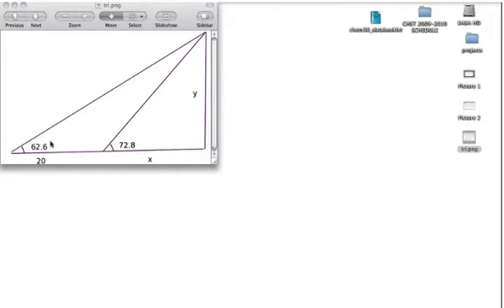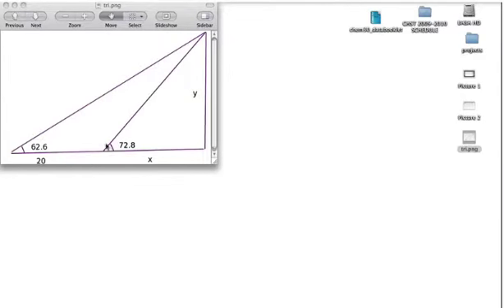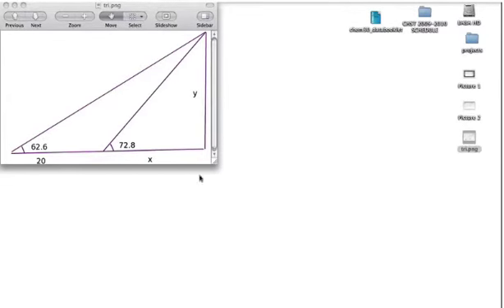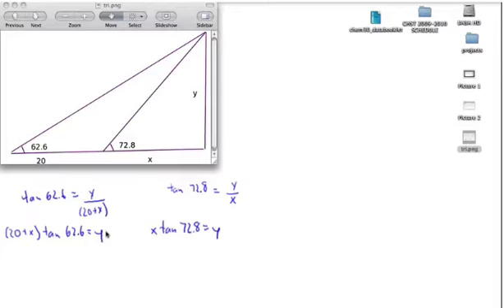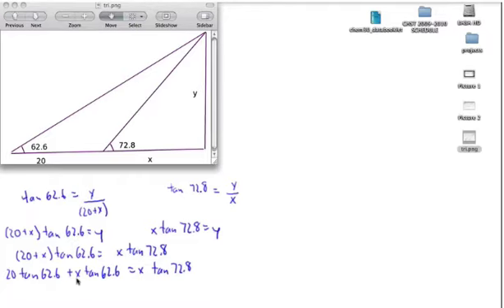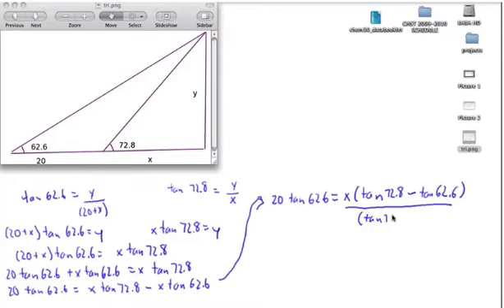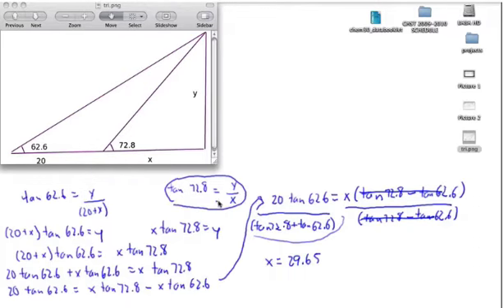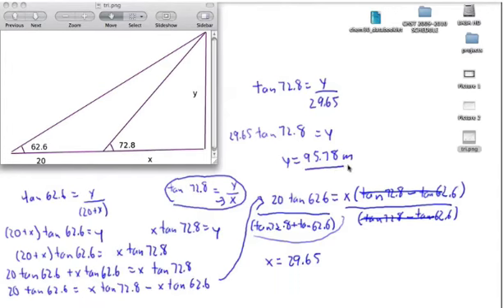math20: Finding unknown sides given two Triangles